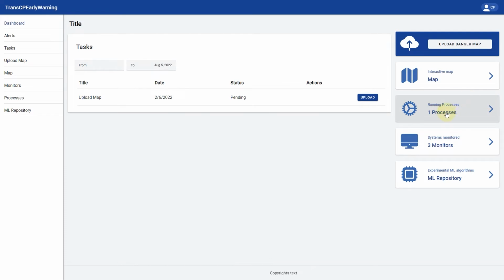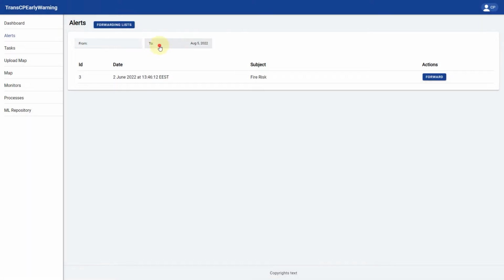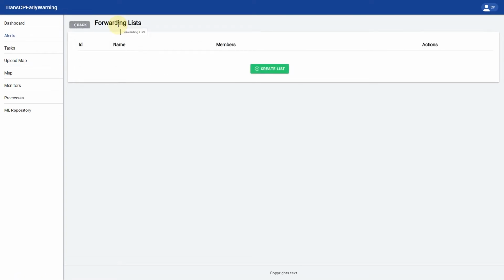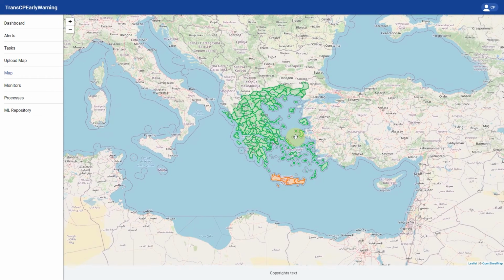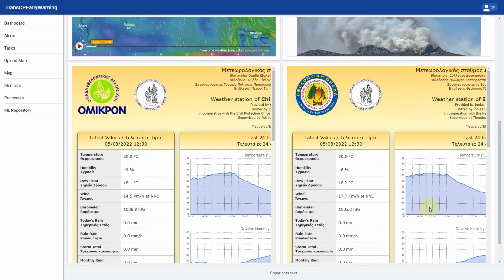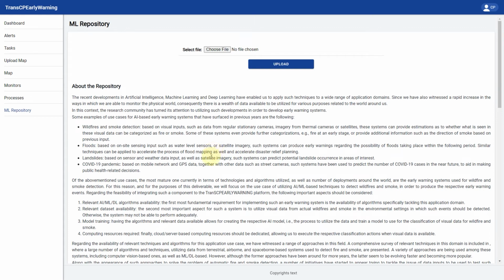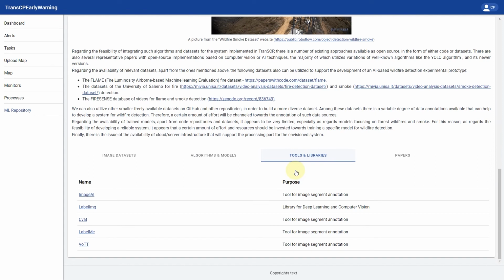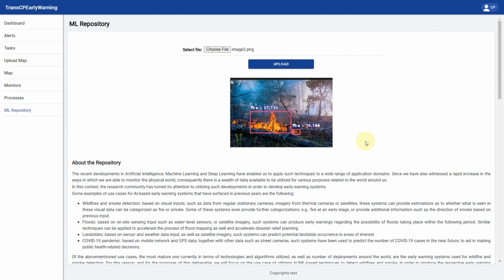TransCPEarlyWarning National level tutorial